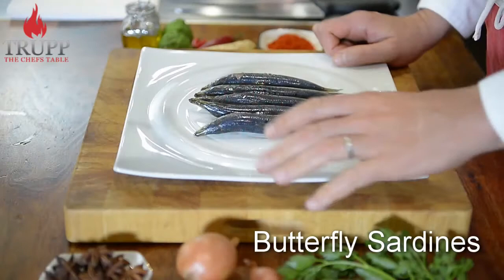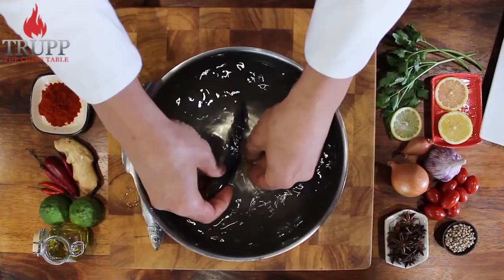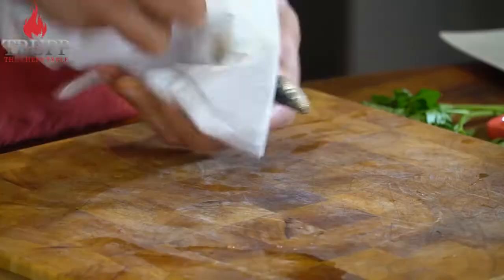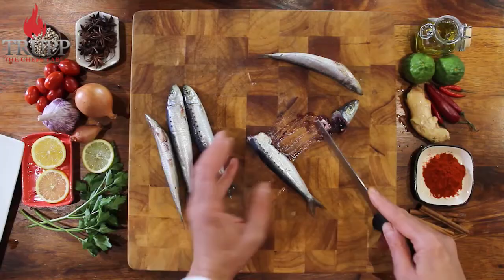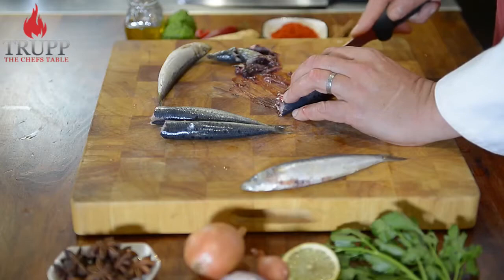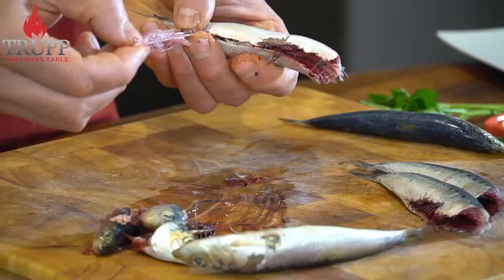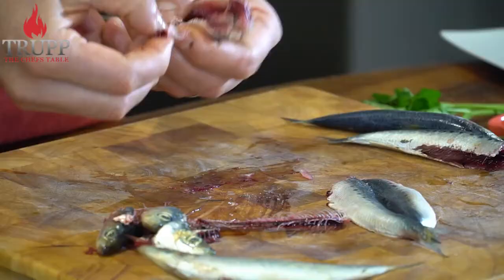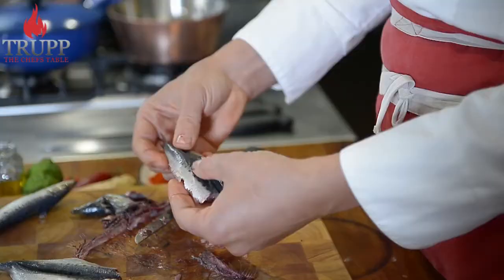How To Butterfly Bone Sardines The Easiest Way | Chef@Home Hacks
Learn how to butterfly sardines in the easiest way with Chef Walter.

Start with removing the scales from the fish. It can be done without following the traditional method. You can just put sardines under running water or remove the scales by putting the fish in a bowl of water. If you want to check sardines for freshness, look out for redness around the eyes or head. Any redness on the fish shows that it is old.

Now, pat dry the fish with a kitchen towel. To butterfly the fish, start by cutting the head off but do not remove it completely. Let the gut be joined with the head so that you can wipe off the belly part with it. It is the simplest method to wipe off the gut from the sardine. Watch my video to learn that in detail.

You can also learn how to remove the backbone of the sardines through my detailed video above.

How To Butterfly Sardines? | Easily butterfly sardines | Walter Trupp